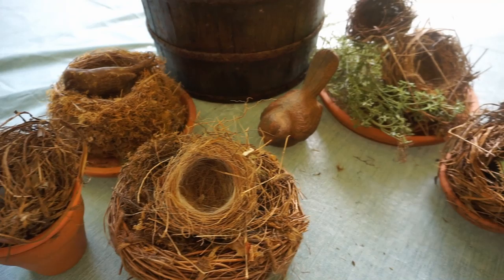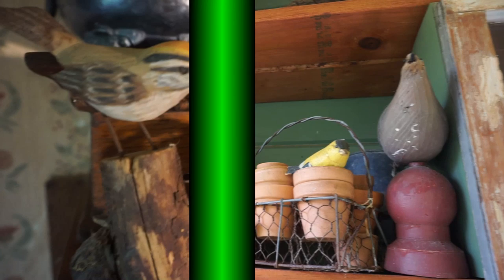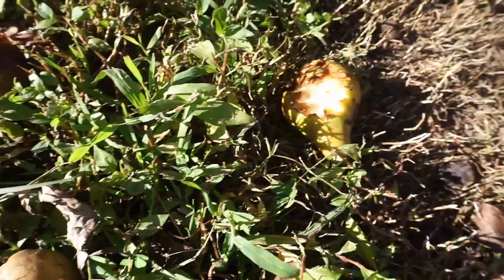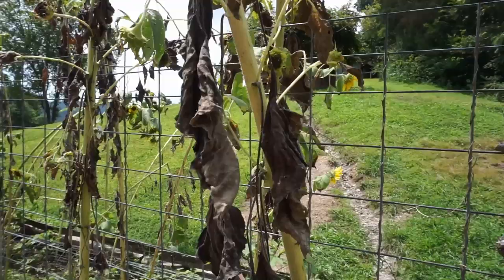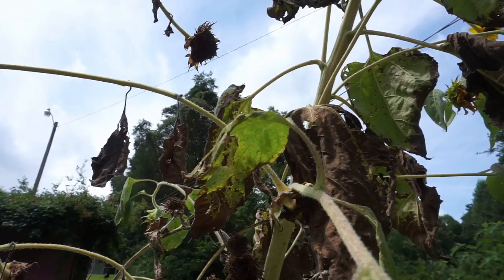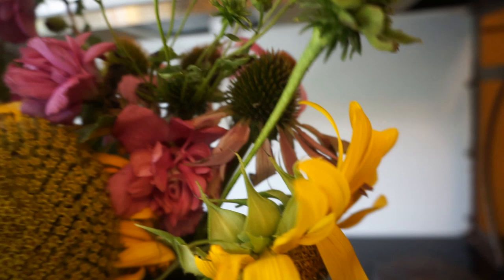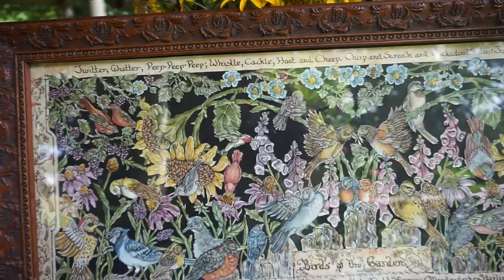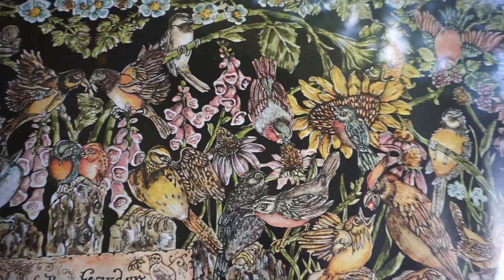Celebrating the Birds, Bees and Butterflies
Our little friends of flight, the winged folk, are particularly busy in late summer and are very photogenic! My main focus in this video are the birds, because we all love them
You can see my featured Bird Print up close on my where it can also be purchased.
Piano Music is "Michele's Waltz" by Michele Mclaughlin and can be purchased off Amazon.